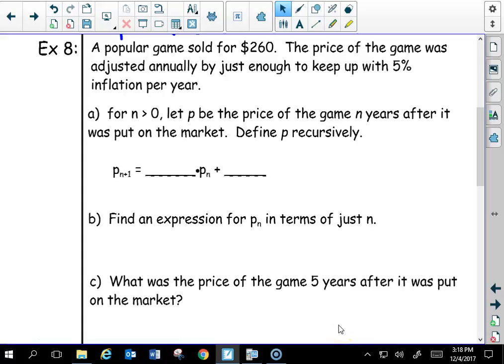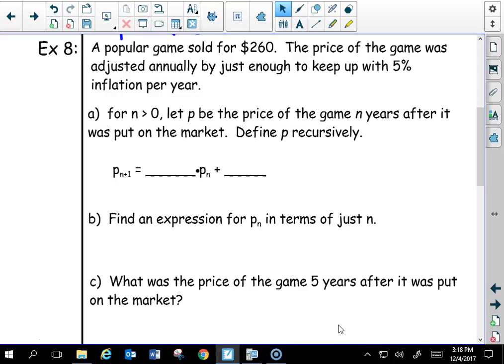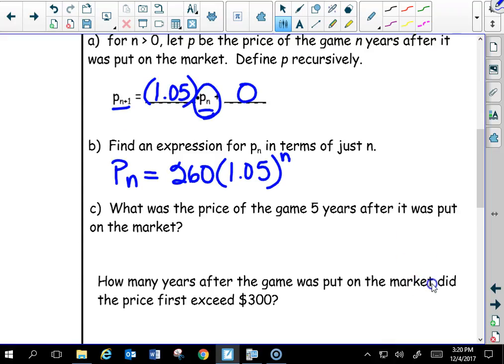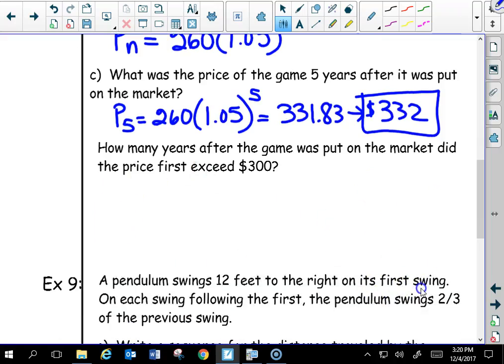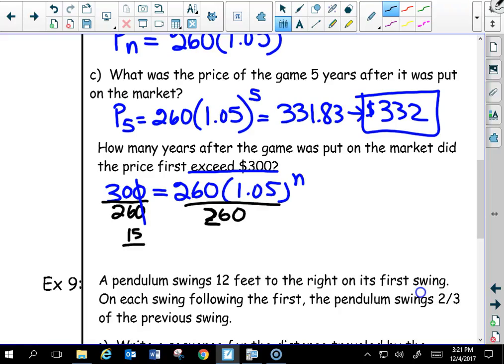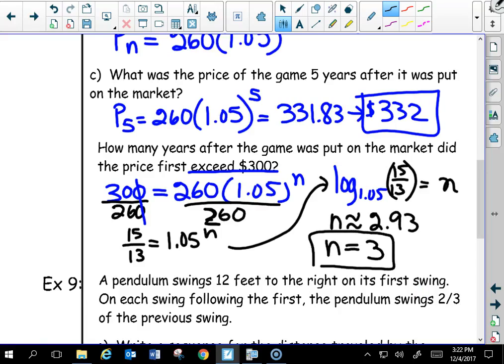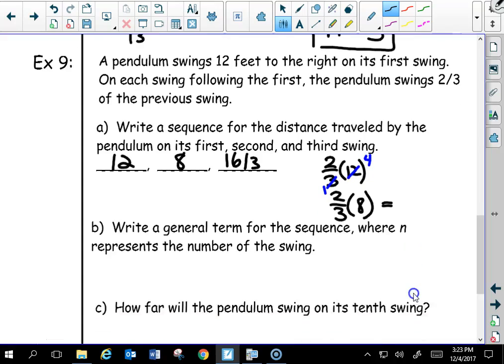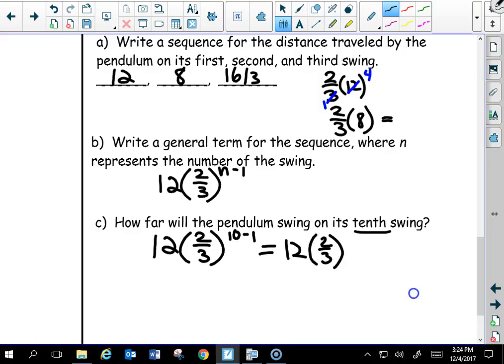Ch10 3 3